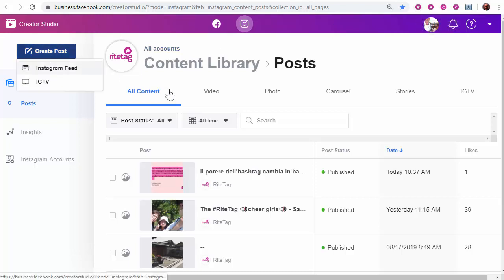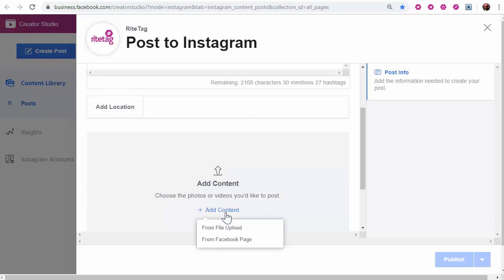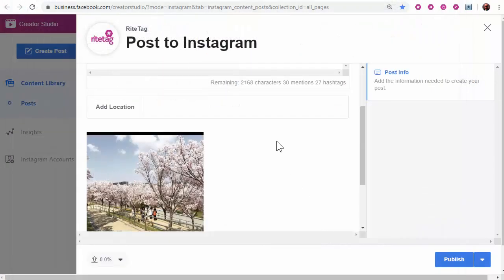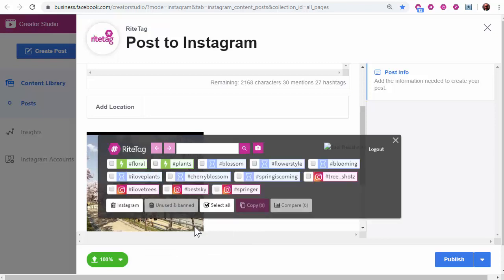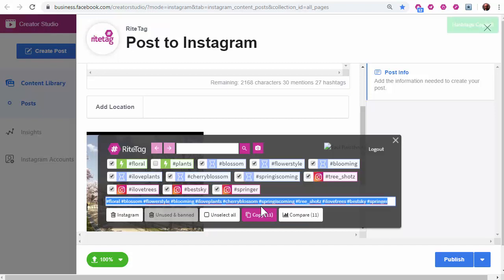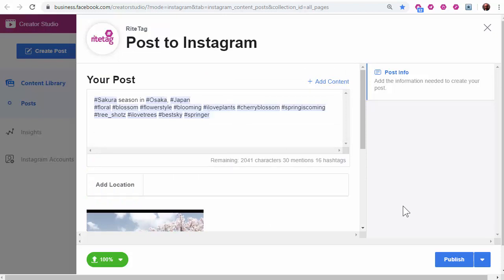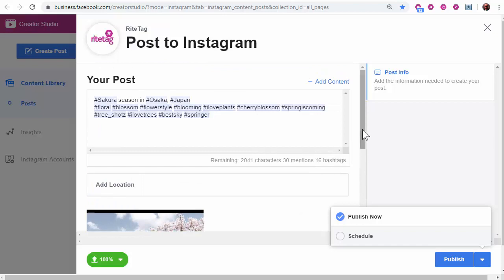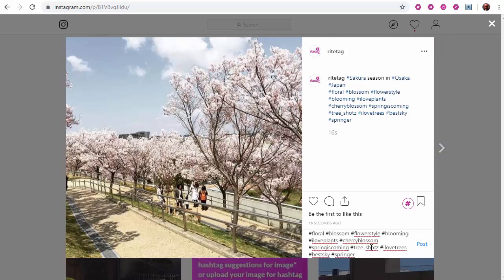How to generate hashtags with RiteTag Pro in Facebook Creator Studio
Just the essence of each RiteKit product (RiteTag, RiteForge, Rite.ly and RitePush), just - enough to know which to try. is demonstrated in